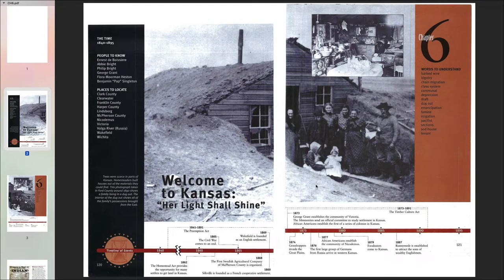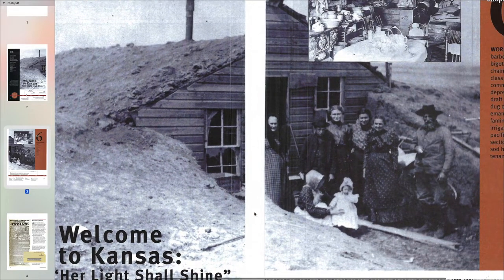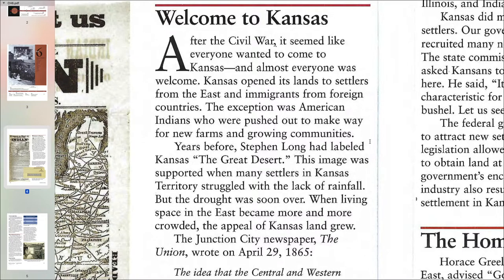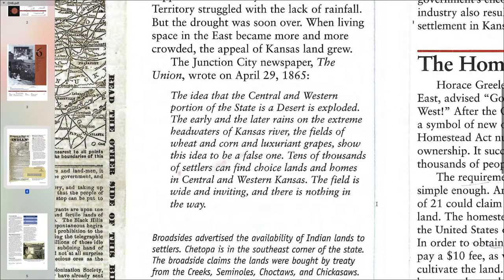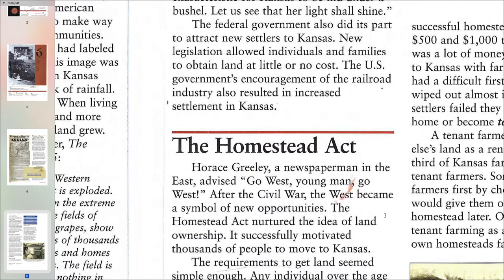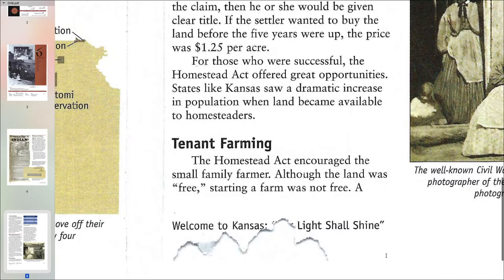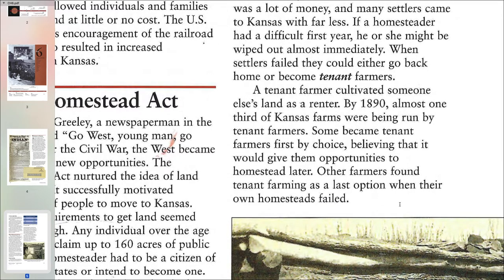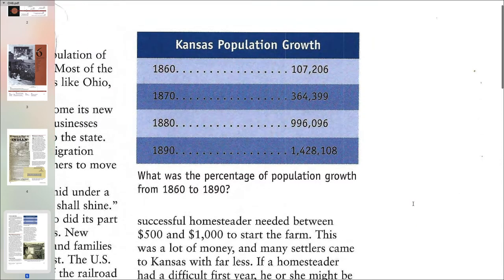The Kansas Journey - Chapter 6 - Pages 120-123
MLA8
Chinn, Jennie A. The Kansas Journey. Gibbs Smith, 2005.

APA6
Chinn, J. A. (2005). The Kansas journey. Gibbs Smith.